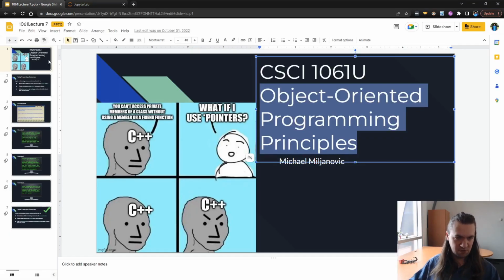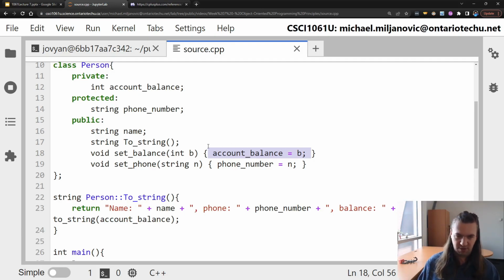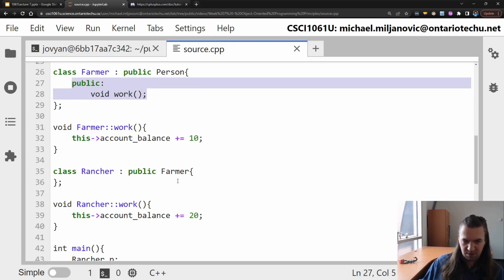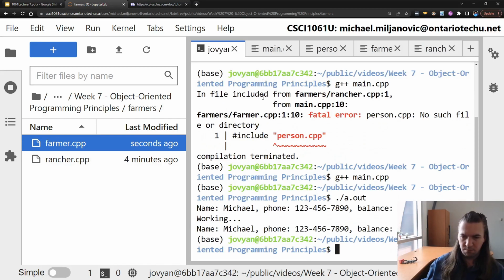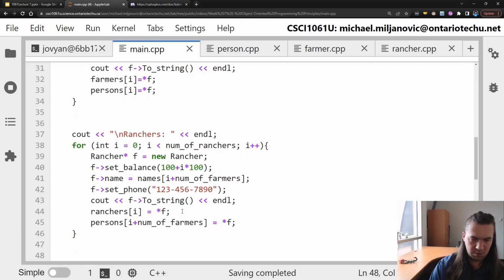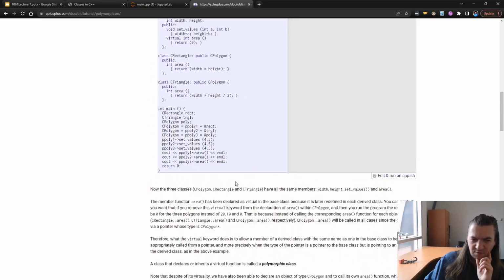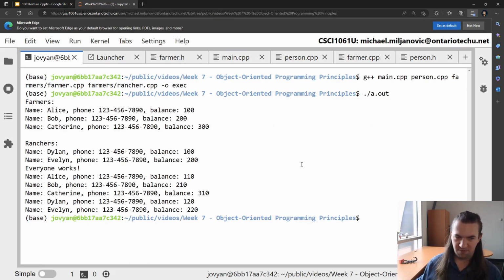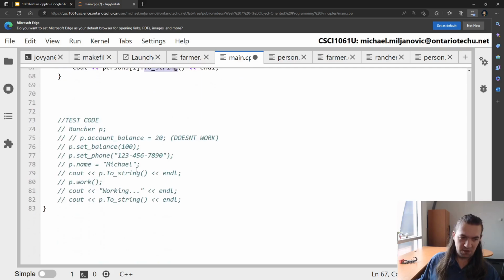CSCI 1061 Lecture 7 - Object Oriented Principles